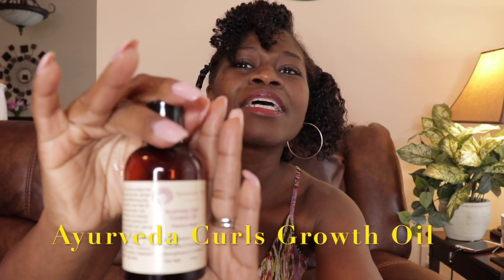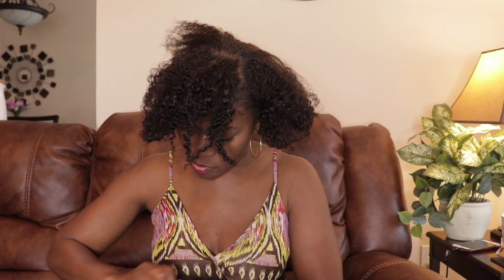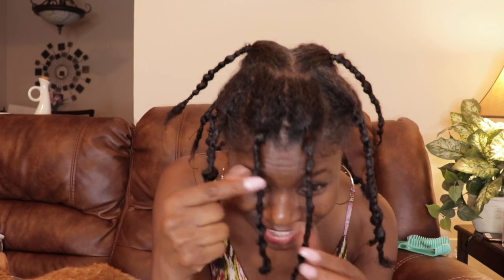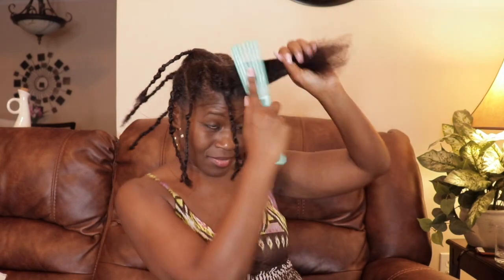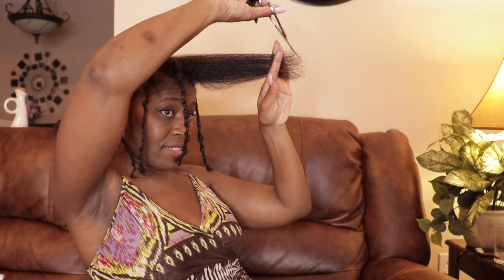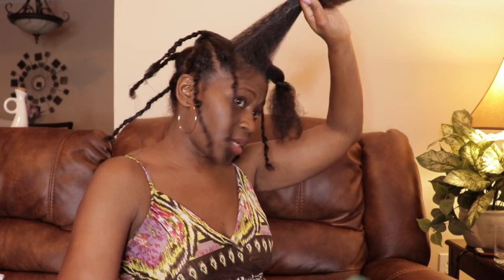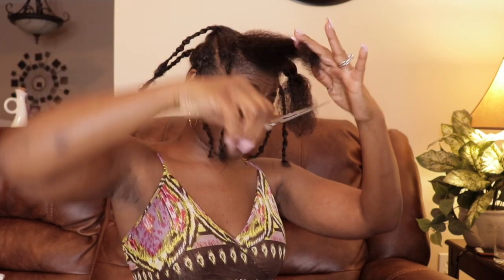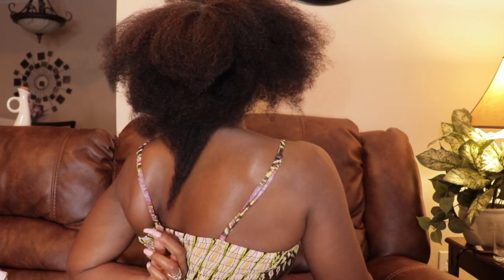African Threading No Heat Blow Out and Trim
Hey my Lovelies!  I hope you enjoy this Thursday's natural hair care video,  African Threading No Heat Blow Out and Trim video.  This is for our 4 month length retention challenge.  I added a length check to this video.

Let me know how you trim your hair and how often you trim your hair.  Make sure to join our Facebook page "Joy Seekers by Patrice D'Evans"

I hope you enjoyed the music in this video. Tt is by my son-in-law, Joey Niekerk (Joey Beats)

To purchase the natural hair care products that I make and use myself, pray over and sell go

To join me this Saturday at 11am for our live Belly Dane Fit class with Patrice go click on "Live Stream" Saturday at 11am